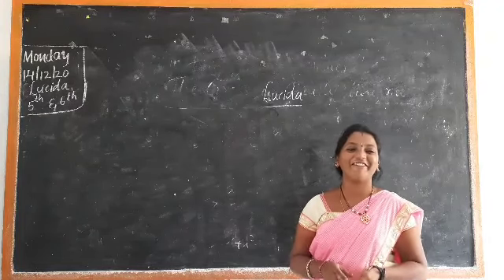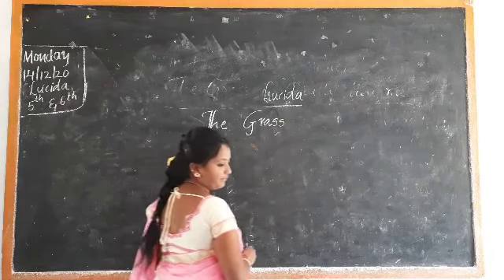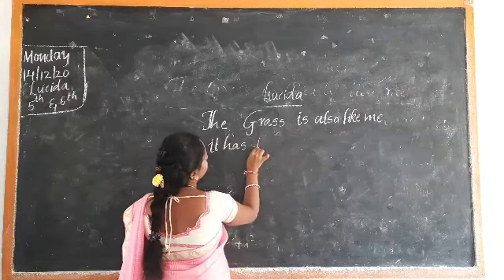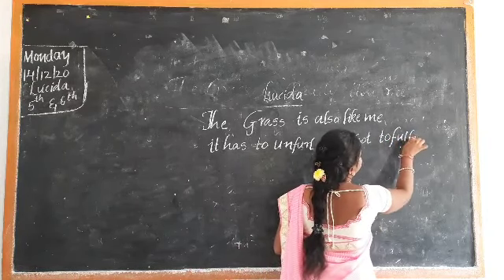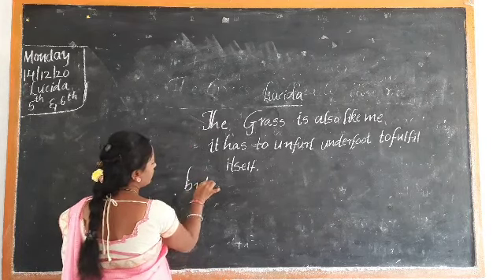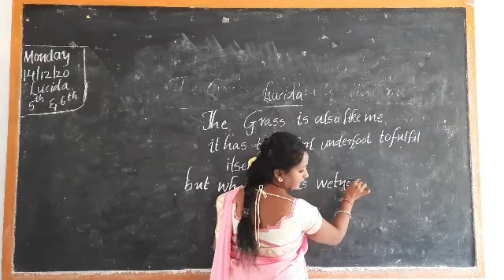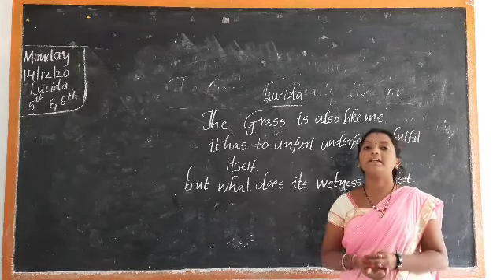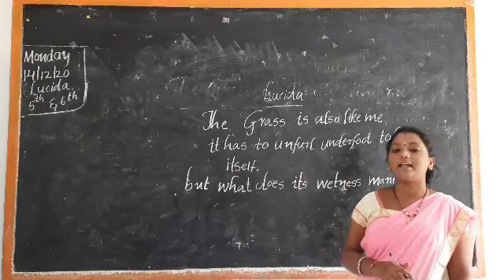Hand writing 5&6th Lucida